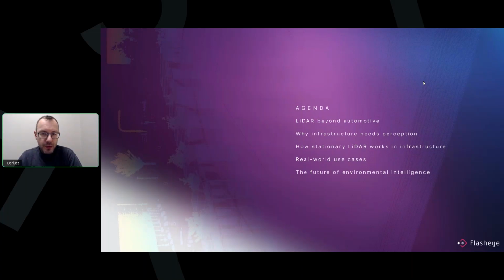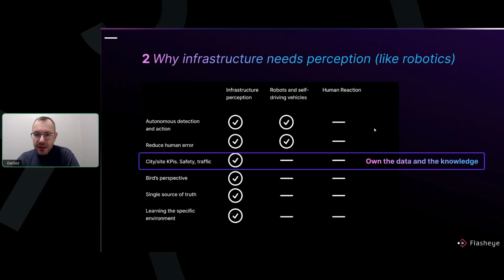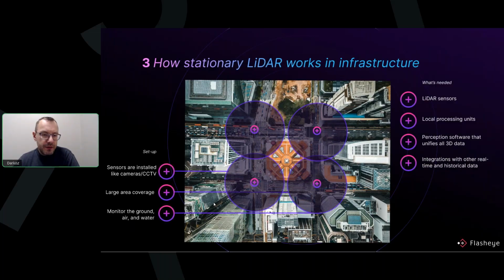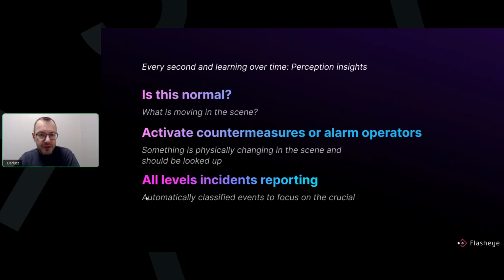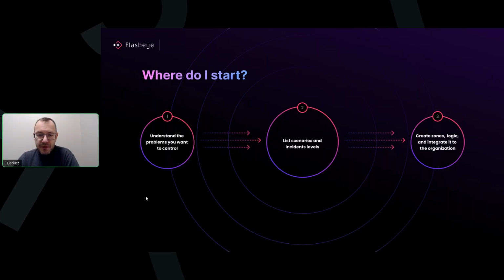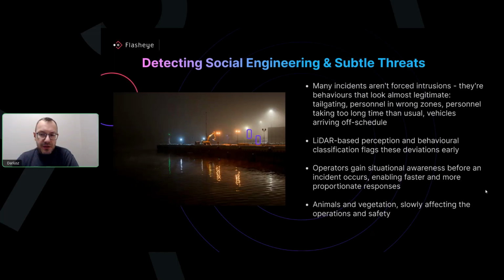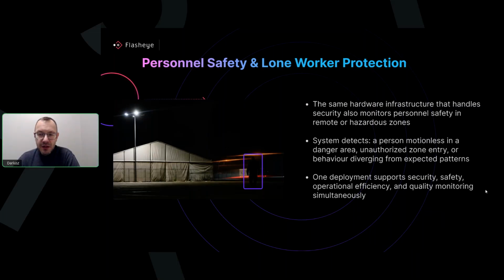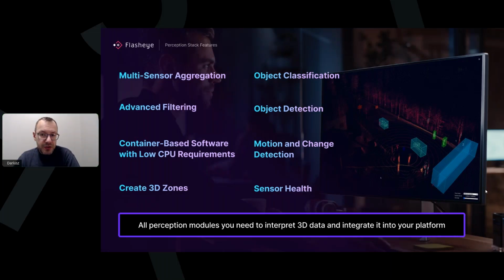🌍 Infrastructure That Thinks Turning Static Sites into Smart Environments with LiDAR Perception